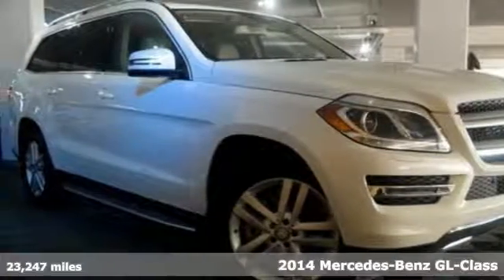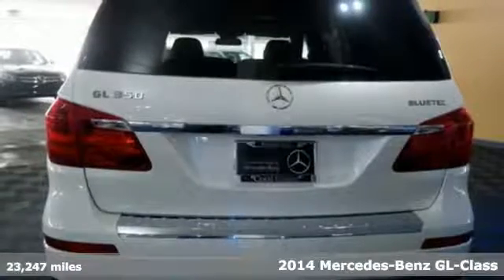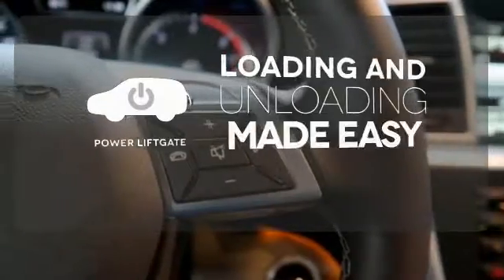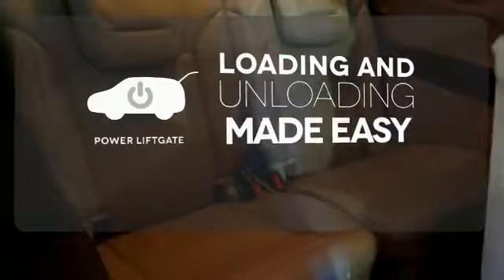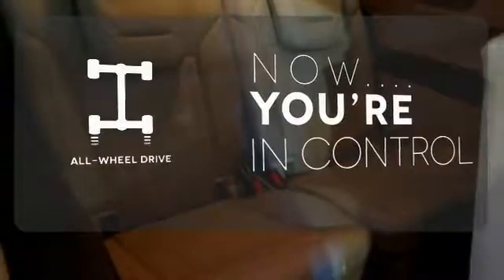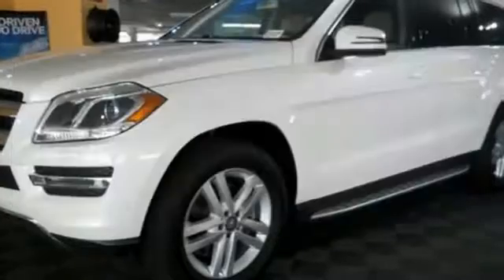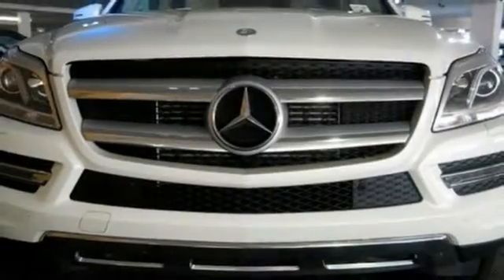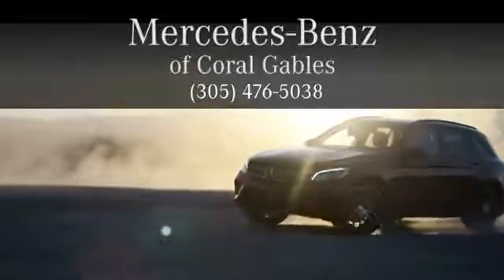Certified 2014 Mercedes-Benz GL-Class Miami FL Coral Gables, FL S630 - SOLD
Year: 2014
Make: Mercedes-Benz
Model: GL-Class
Trim: GL350 BlueTEC
Engine: 6 Cyl. 3.0 L
Transmission: Automatic
Color: Polar White
Interior: Beige
Mileage: 23247
Stock #: S630
VIN: 4JGDF2EE5EA307158
Clean CarFax 1 owner vehicle, Mercedes Benz CPO 1 year limited warranty unlimited miles. Premium 1 package, 19 twin 5-spoke wheel, wheel locking bolts, illuminated running boards, parking assist package.

Address:
300 Almeria Avenue